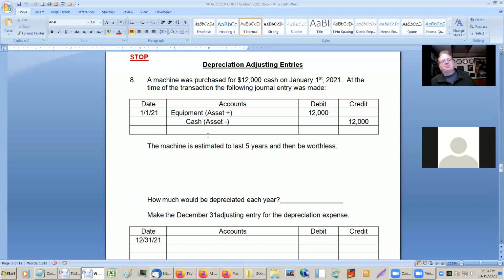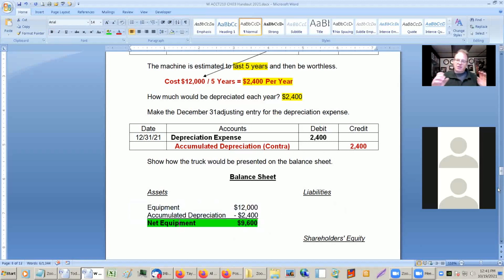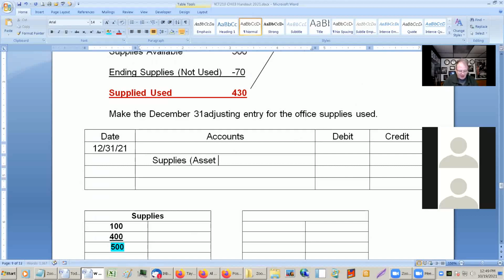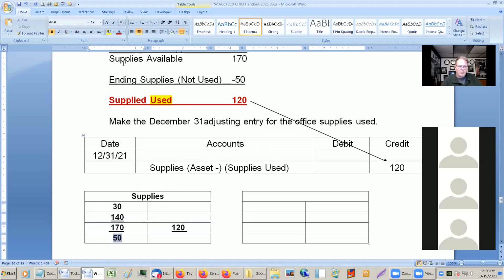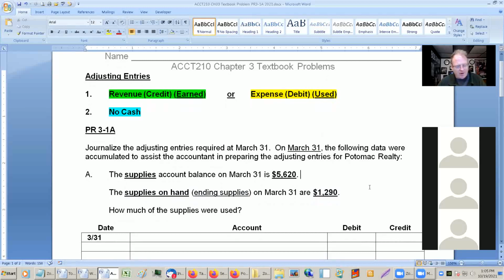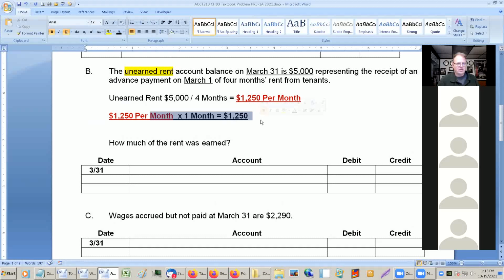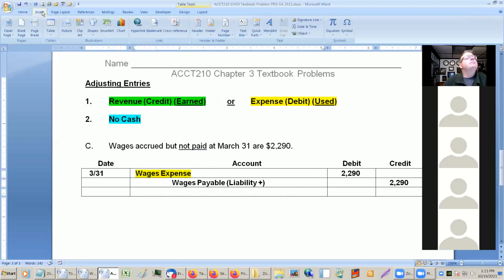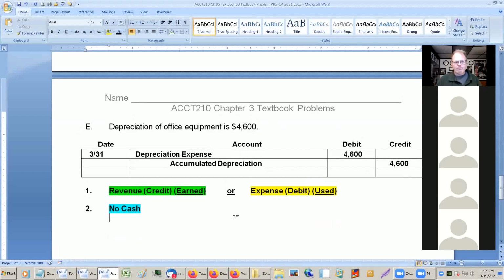ACCT210 Day Tues Week 8 CH3 Handout Problem PR3 1A Fall 2021 EDIT